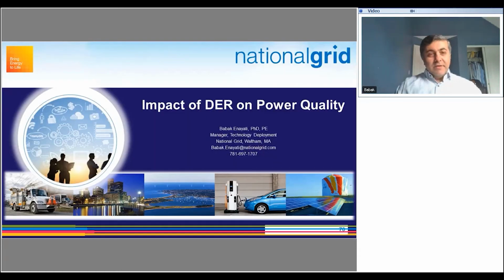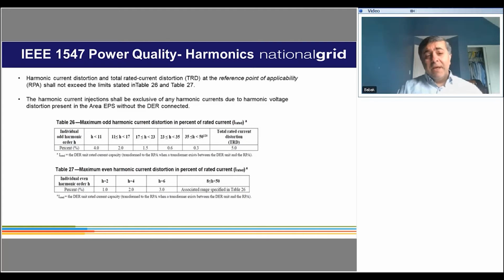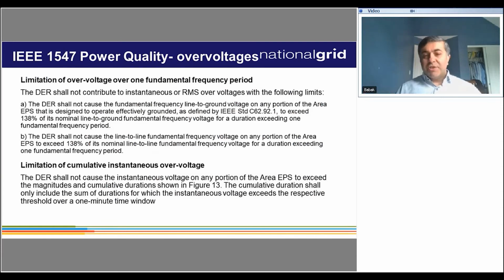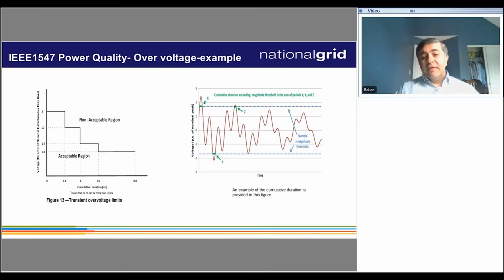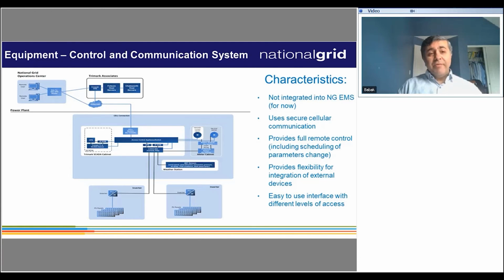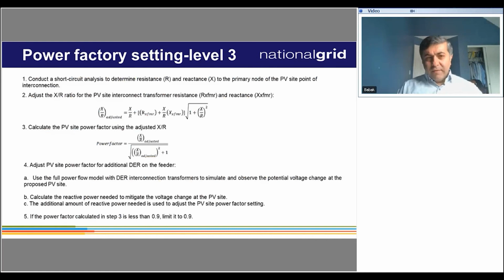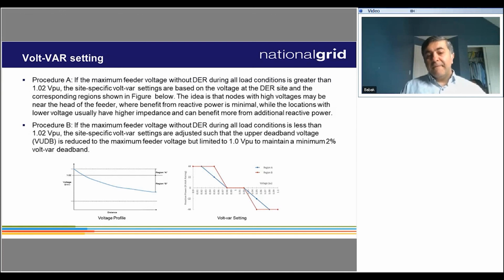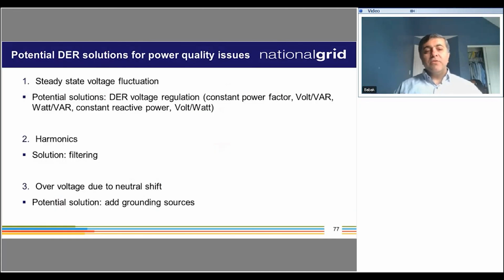Babak Enayati - The Impact of DER on Power Quality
5th Annual Recloser & Distribution Automation Workshop - Special Live Virtual Webinar
Event Date: April 1, 2020

We're so excited to share the content of the North American Recloser & Distribution Automation Virtual Event 2020 - our first OMICRON Hosted Virtual Event held on April 1, 2020.  Please join us to watch the FIVE exciting and interactive presentations recorded that day. After each presentation, listen to the interactive question and answer session using questions submitted by the event participants.

This video contains the presentation of one of the individual speakers.  Please watch it and the other technical presentation recordings as you like.

Emcee and Host: Wayne Bishop
Q&A Moderator: Eugenio Carvalheira

*** Full Virtual Webinar Program: Presentations & Speakers ***
Welcome and Introductions
Wayne Bishop, OMICRON (08:25)

Microgrids and Energy Storage for Enhanced Grid Security and Resilience
Massoud Amin, University of Minnesota (28:25)

Distribution Automation Strategy and Roadmap at ComEd
Marina Mondello and Ammar Mirza, ComEd (27:05)

Entergy's Distribution Automation Initiative
Kelly Bauman, Entergy (25:43)

The Impact of DER on Power Quality
Babak Enayati, National Grid (30:19)

A New Way of Testing Distribution Automation Schemes
Robert Wang, OMICRON (29:46)

*** Save the date for our in-person event in 2021! ***
April 7-8, 2021 in Houston, TX, USA
Email for details or to get involved with a paper or hands-on demonstration. when open for registrations and any updated details.